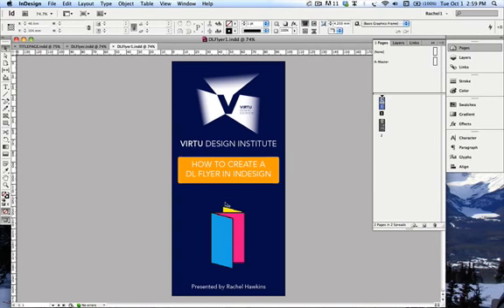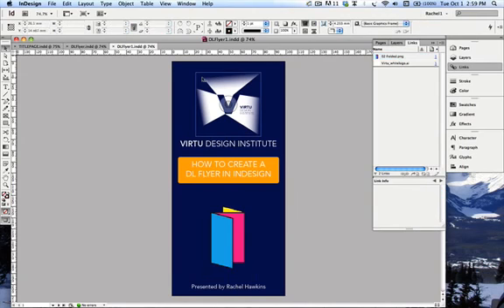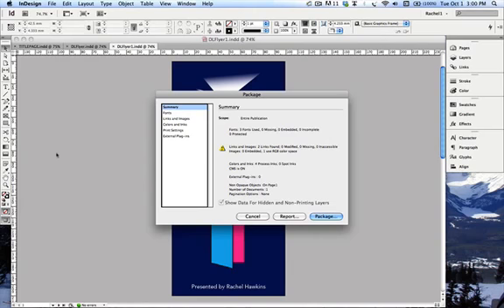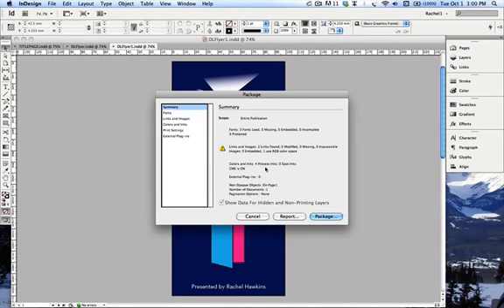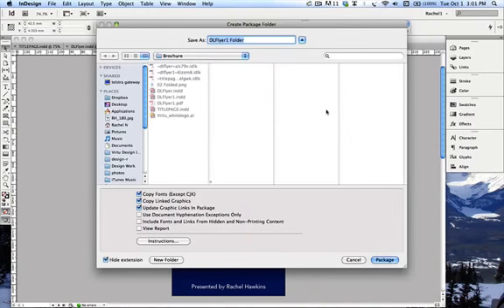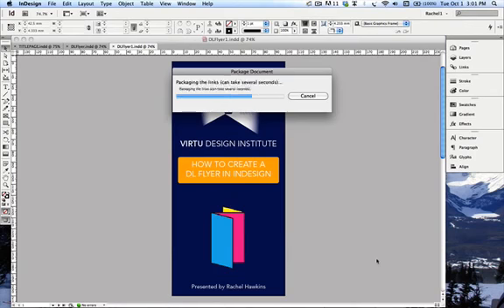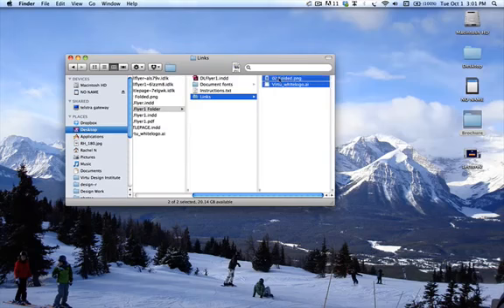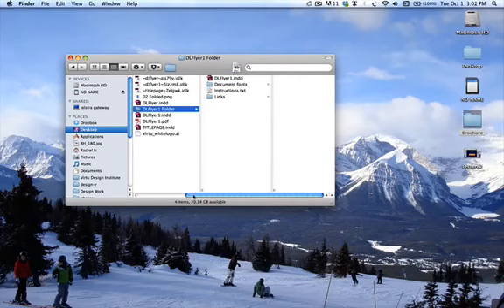VDIS10015%20Visual%20Communication%20Skills%20 %20Lecture%202C%20 %20Package%20an%20Indesign%20file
Graphic Design Lecture - Rachel Hawkins